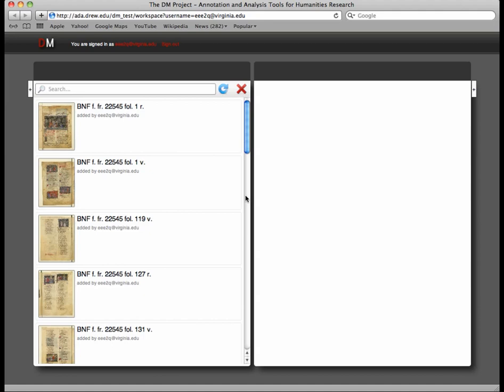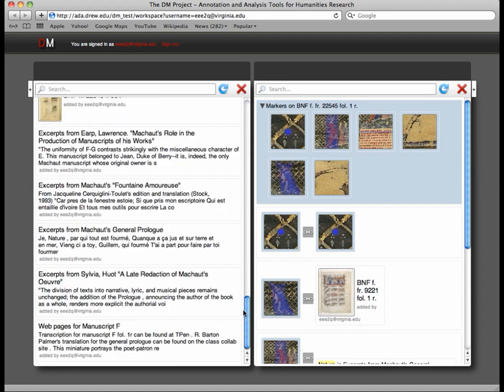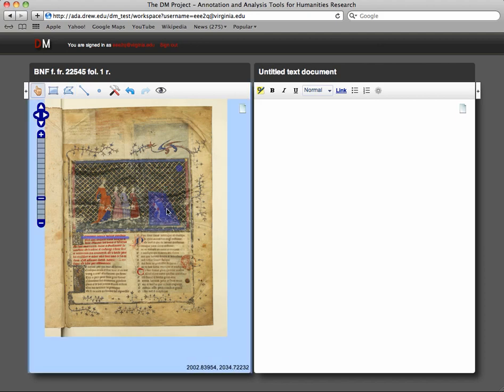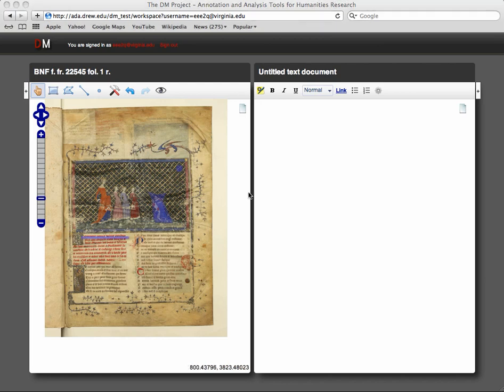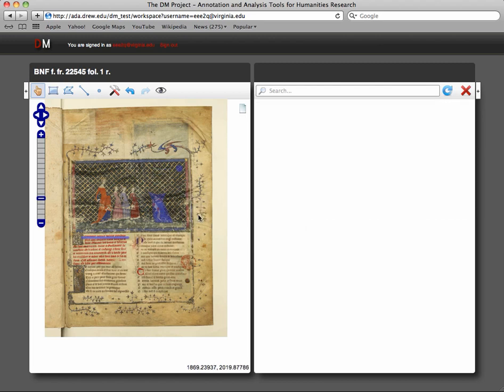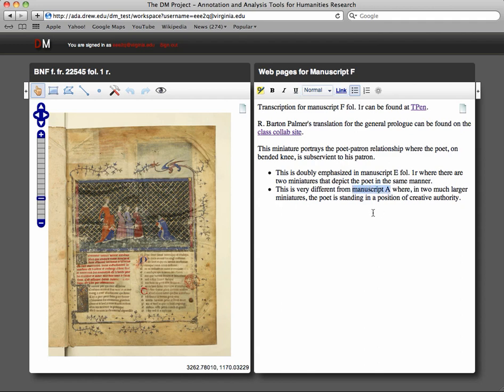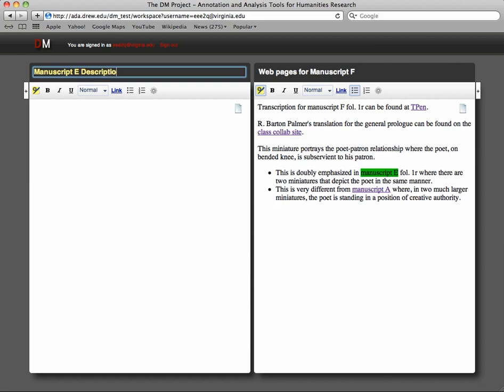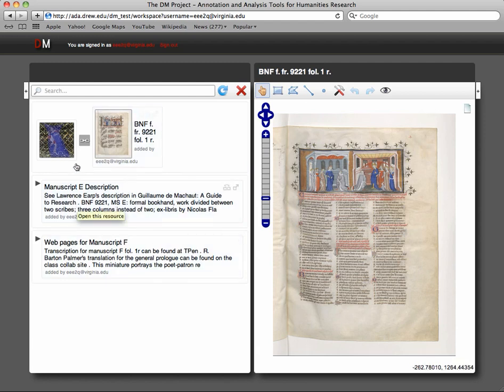Introduction to DMM.mp4